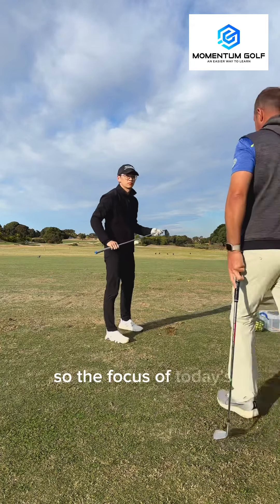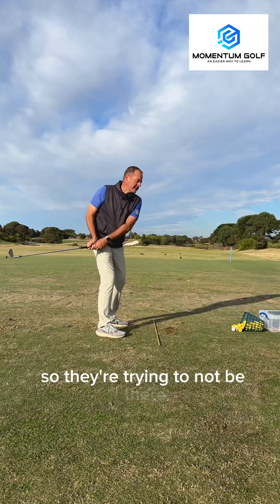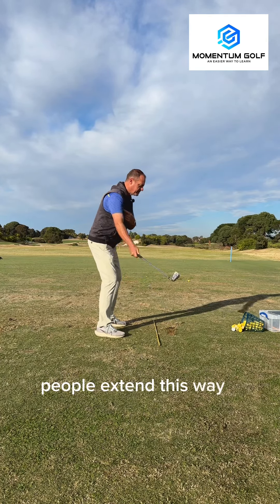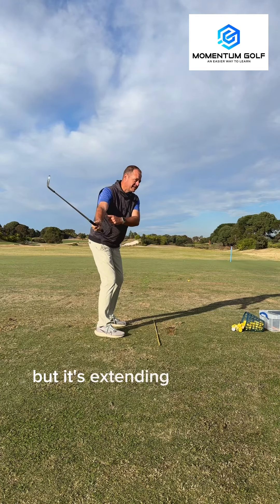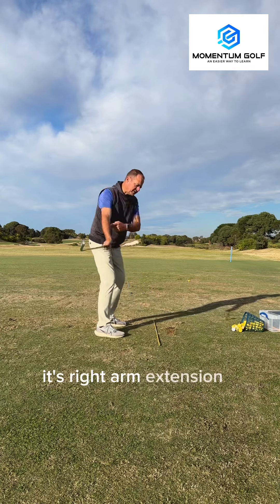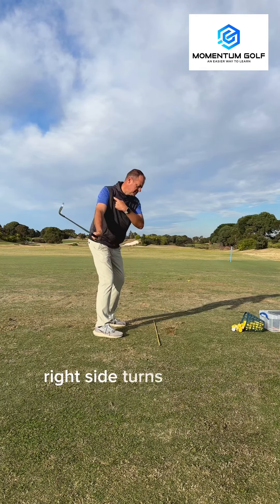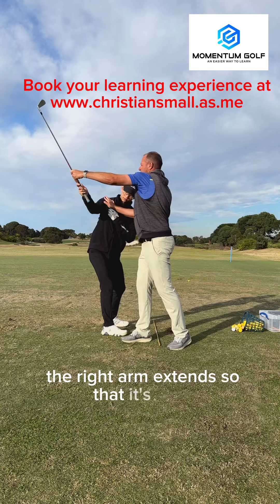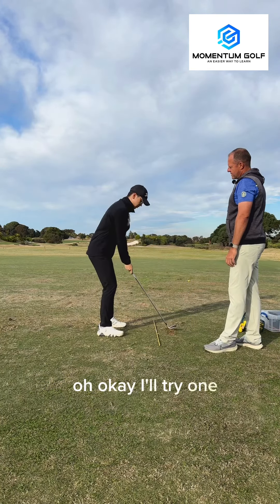Watch a “LIVE” lesson and learn how “Layered Learning” transforms golfers and can help you!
Watch a live lesson and learn how “Layered Learning” can change your conceptual understanding of how your swing works and allow you to tap into an efficiency never before achieved or achievable 🤔 learn how to build CONFIDENCE through 1. Understanding 2. Belief and 3. Trust ! Your future self thanks you in advance 😉